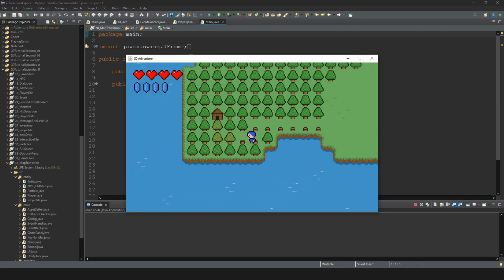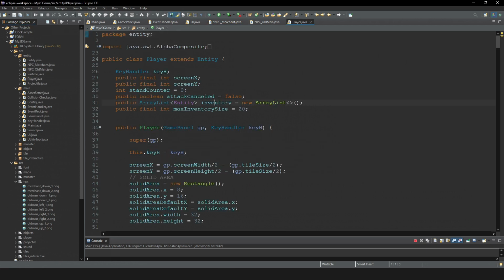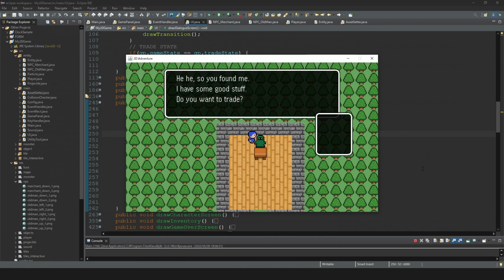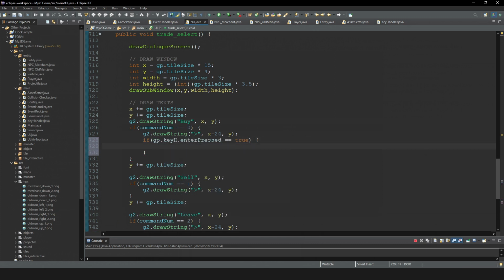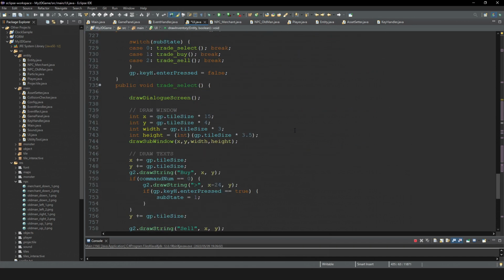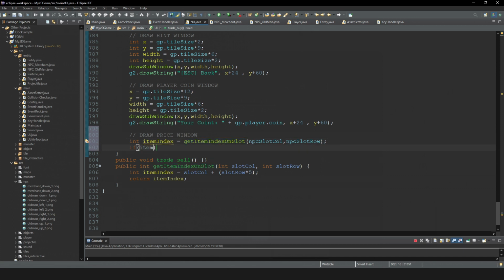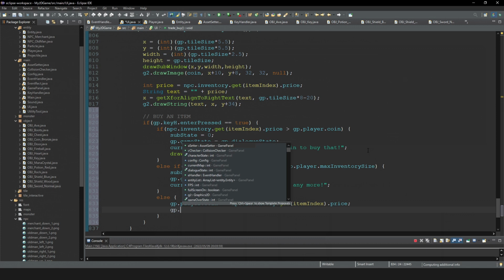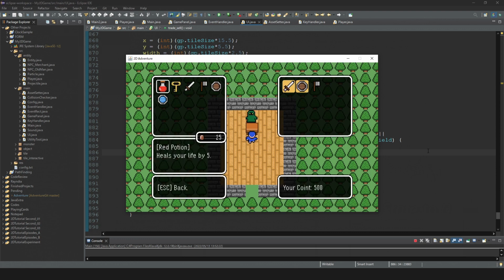Trade System - How to Make a 2D Game in Java #39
In this video, we implement a merchant NPC so we can trade(Buy/Sell) items.

Timestamps:
0:00 Adding Transitioning Effect
4:56 Creating Merchant NPC Class
9:17 Handling Trade State
11:53 Creating Dialogue Options
21:08 Buying Items
40:57 Selling Items
45:00 FINAL RESULT